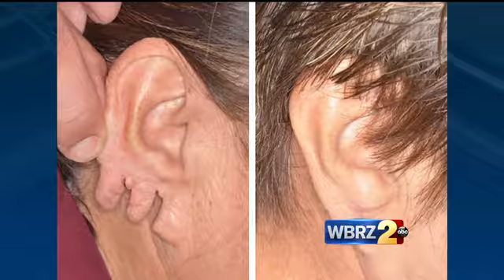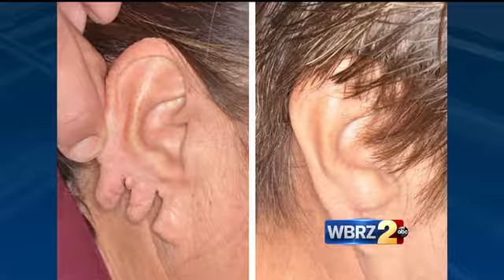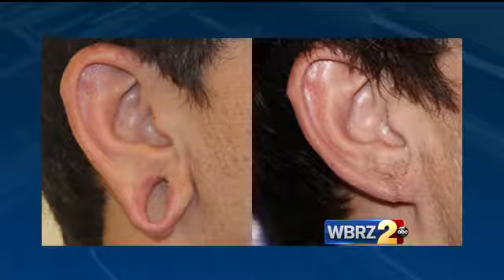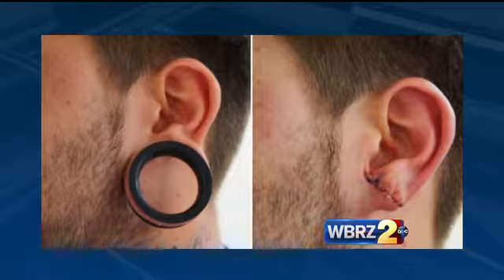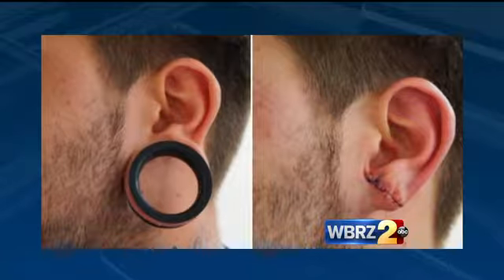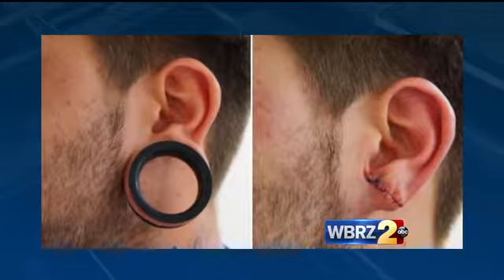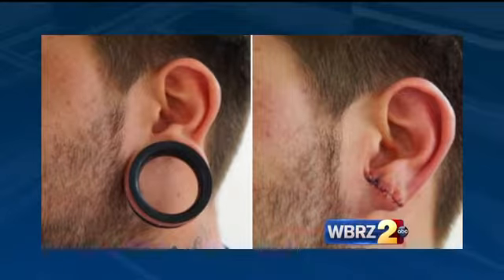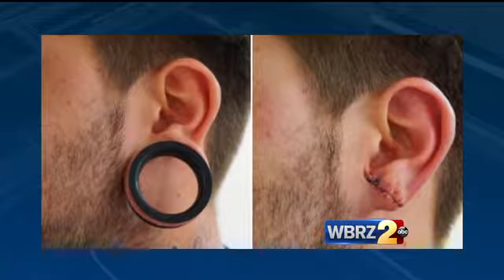Dr. Stephens on body modification